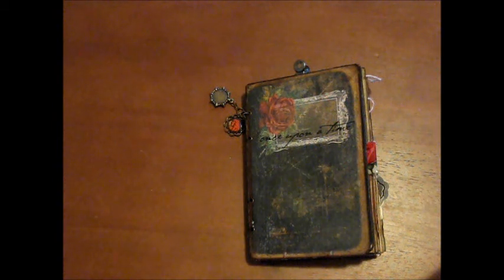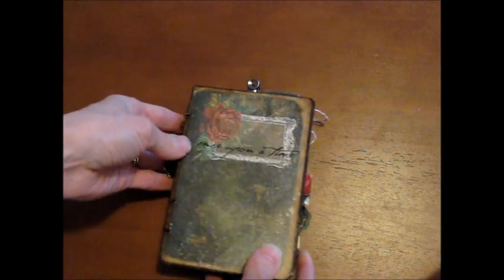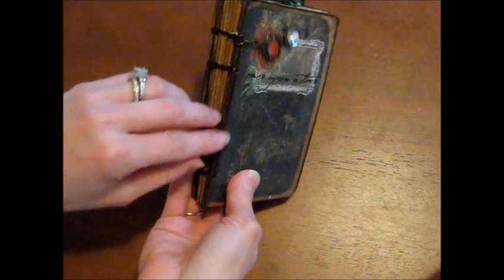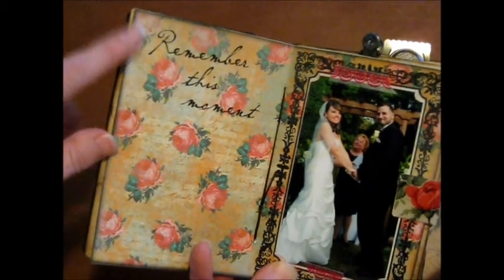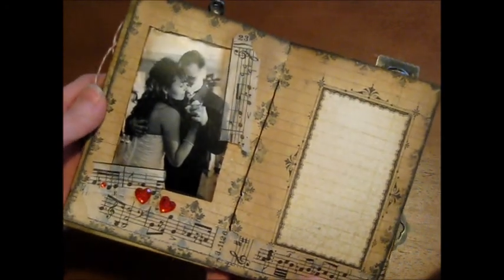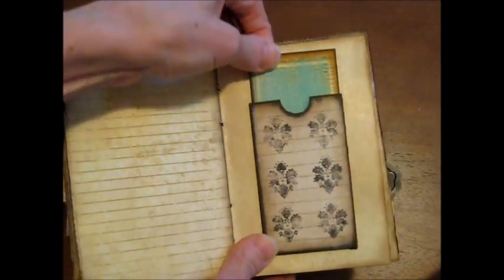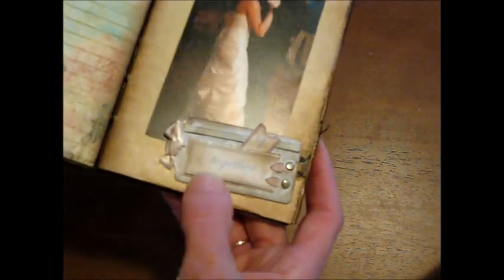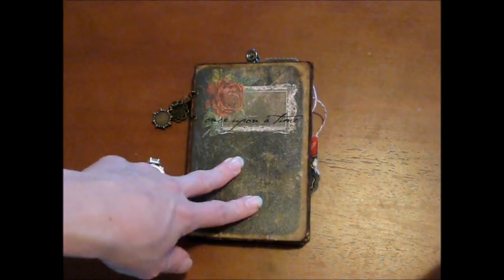My Primrose Mini Album using Marion Smith's Digital Designs